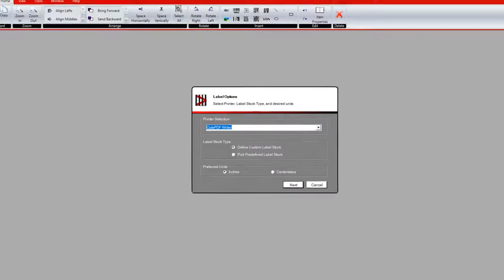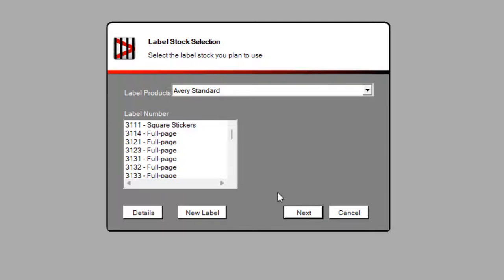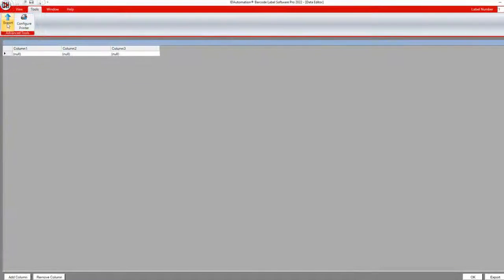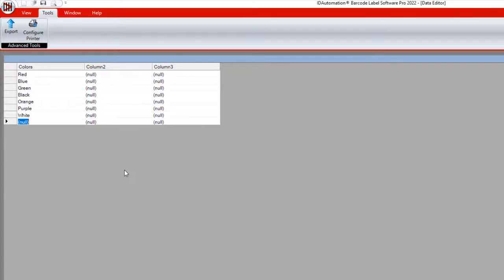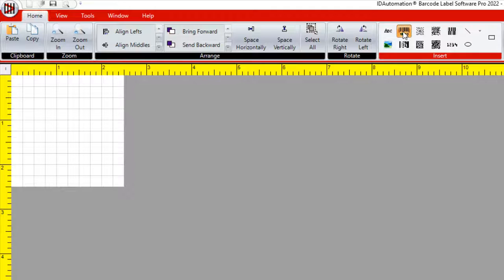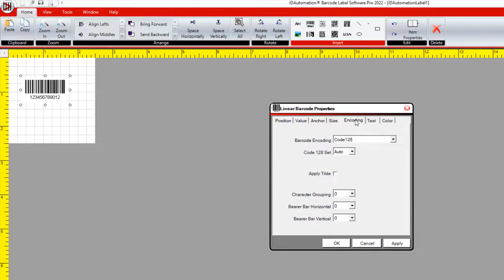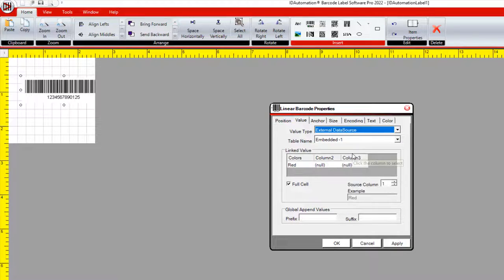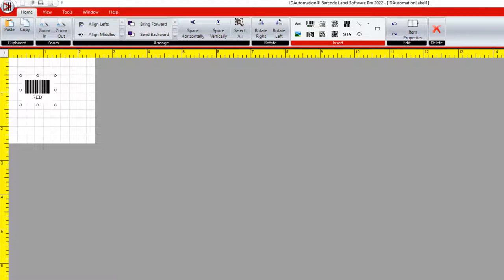How to Create a Code 39 Barcode Label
This videos explains how to create Code 39 barcodes using the Barcode Label Software

The Standard Version supports many popular barcode types including Code-128 , GS1-128 , Code-39 , Interleaved2of5 , UPC , and others.

The Pro Version supports 1Dbarcodes and 2Dbarcodes including DataMatrix and QR-Code